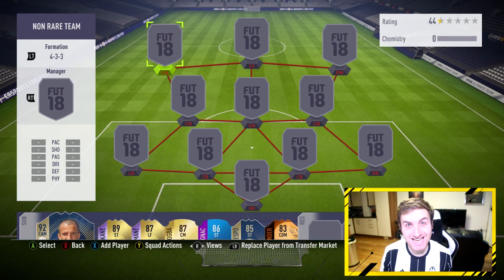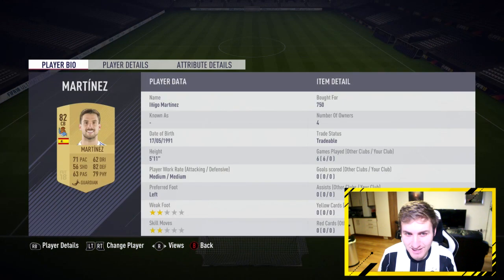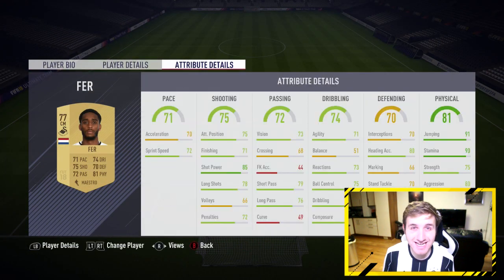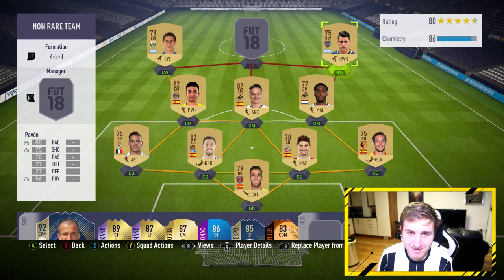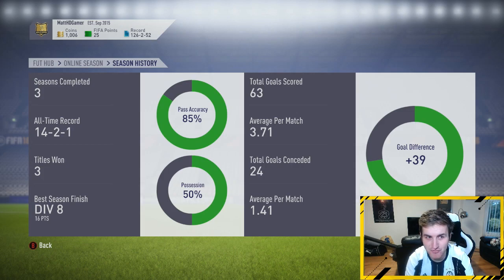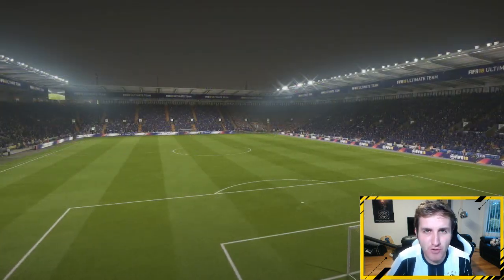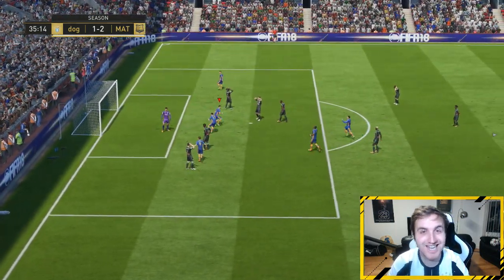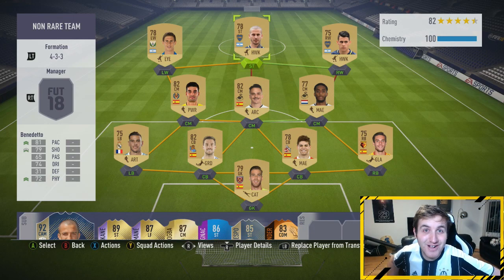BEST NON RARE TEAM?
BEST NON RARE TEAM IN FIFA 18? BEST NON RARE CARD?
MOST OVERPOWERED NON RARE TEAM EVER?

BEST CHEAP TEAM

BEST NON RARE SQUAD

BEST NON RARE FIFA 18

NON RARE TEAM

NEW CHEAP TEAM

MOST OP CARD FIFA 18

SQUAD BUILDER

BEST NEW TEAM

FIFA 18